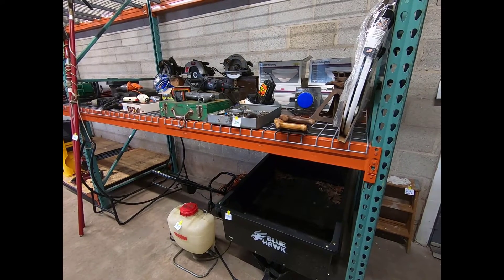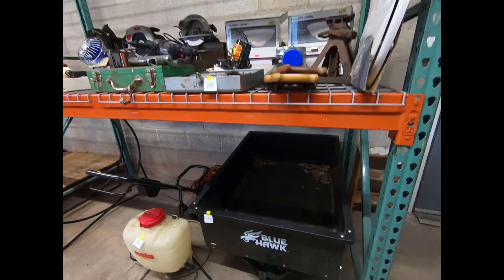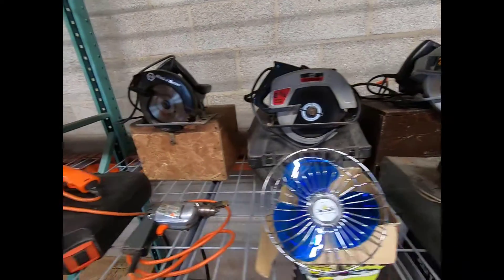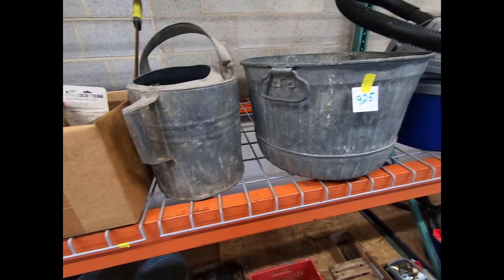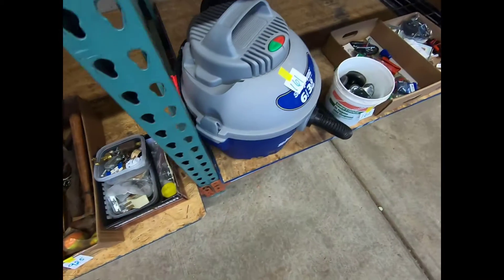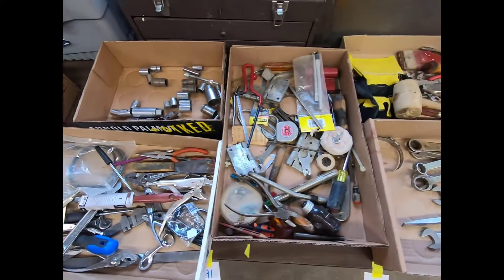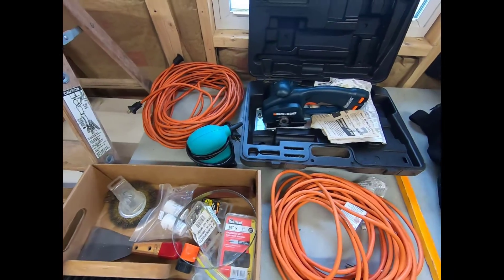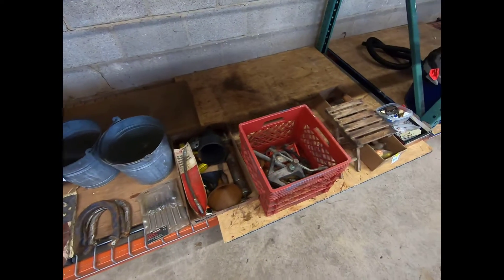Porch Preview Video 3/8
Here is the single preview video of just the Porch for our upcoming 3/8/19 Auction.
Auction Starts at 3:30pm in the Box Lot Room.
Main Hall- 5:00 pm
Porch- 6:30pm
Furniture- 8:30 pm
6421 Carlisle Rd. Dover, PA 17315